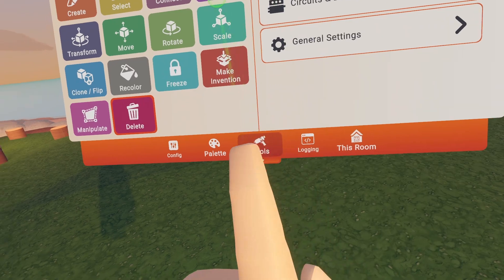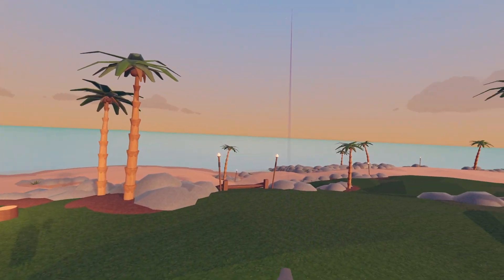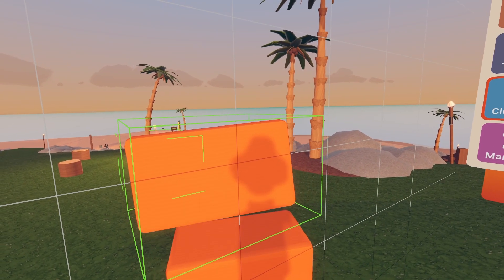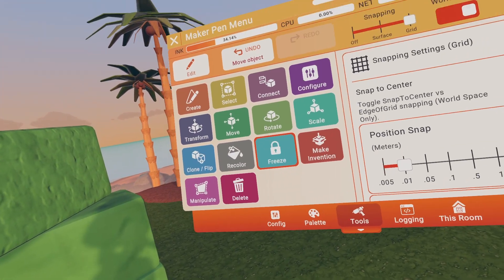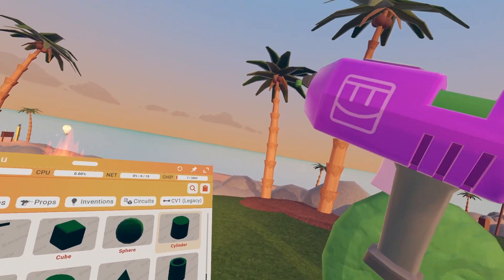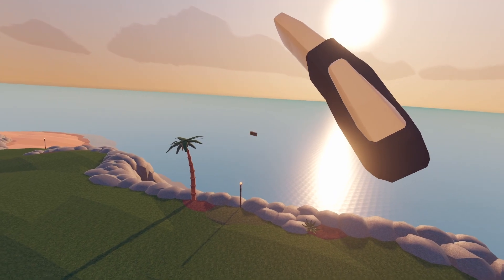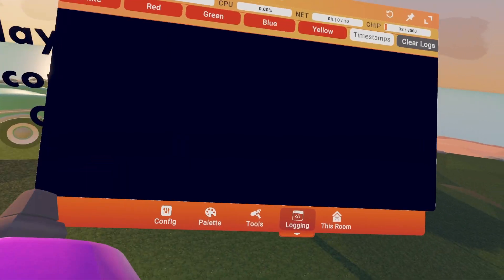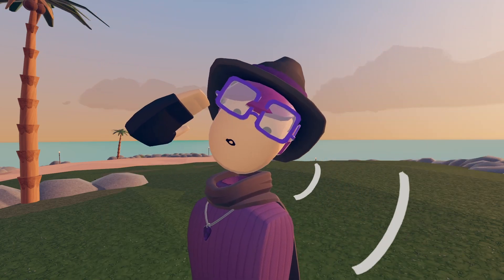How To USE The MAKERPEN In Rec Room! (Tutorial)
In this video I will be covering how to use the makerpen for beginners
btw this video was not my best so sorry about that. Anyways enjoy!

🤩Sub count:288 Almost 300!!!